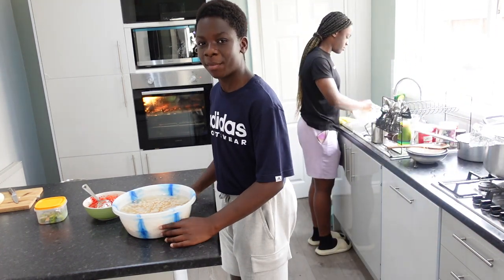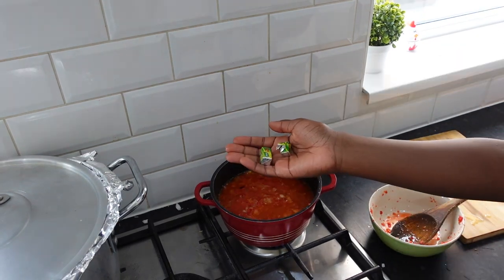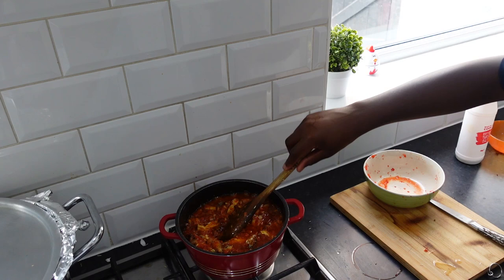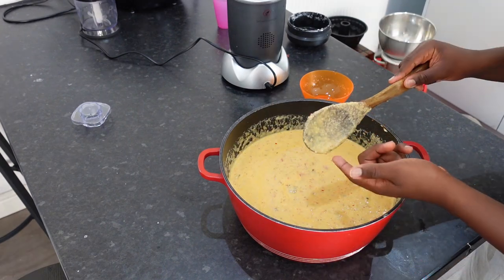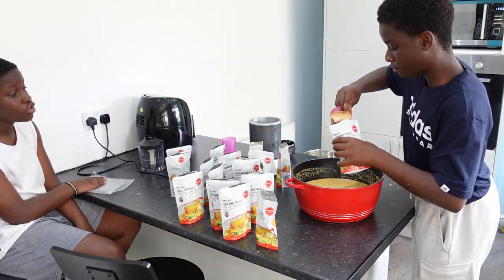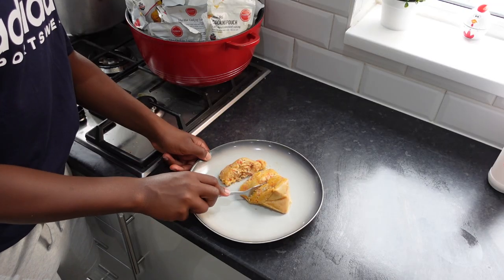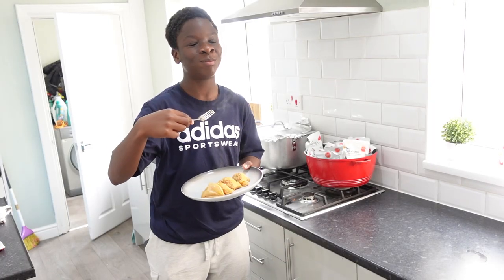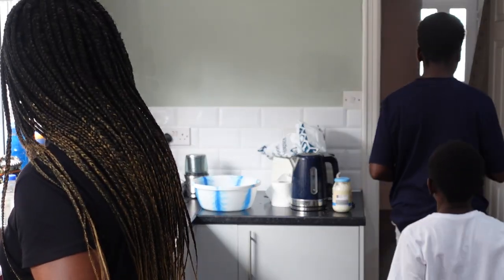The BEST Moi Moi Recipe You Will EVER WATCH - Chinwe Uzoma Kitchen & Lifestyle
Hello Lovelies, welcome back to another yummy, Nigerian recipe. In today's video, my son will be presenting to you how he makes the best moi moi. This moi moi recipe will guarantee you some perfect, creamy moi moi through and through; it is super delicious with a side of some jollof rice! Watch the video till the end to see how he prepared moi moi with the use of moi moi pouches.

other channels